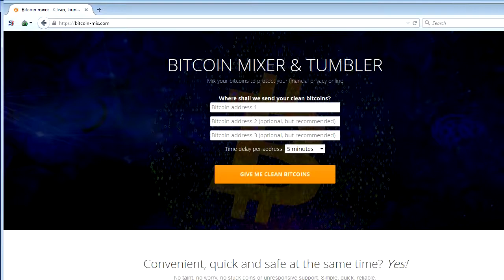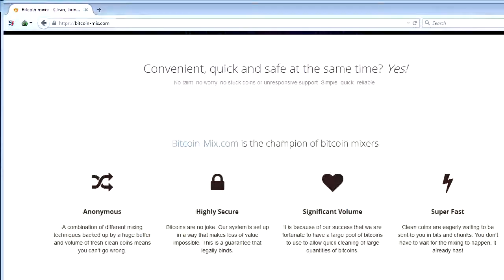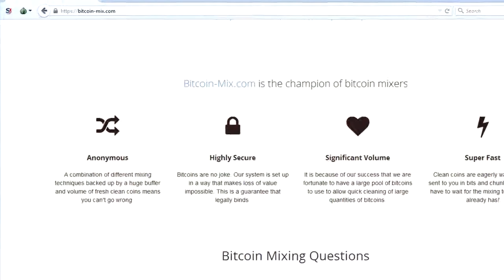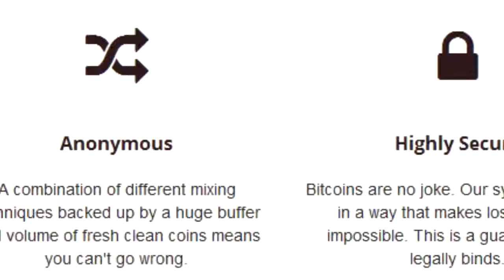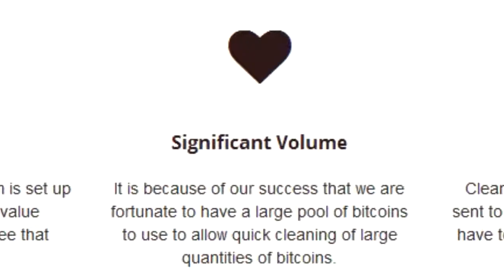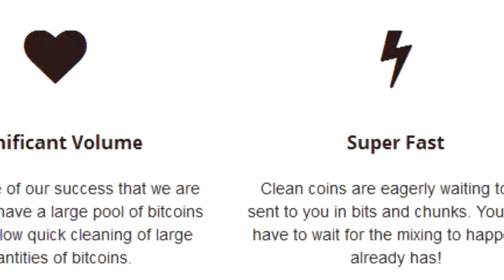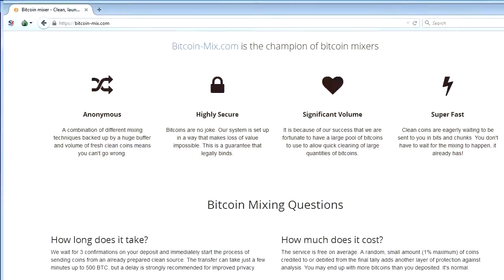Bitcoin Mixer & Bitcoin Tumbler - Review